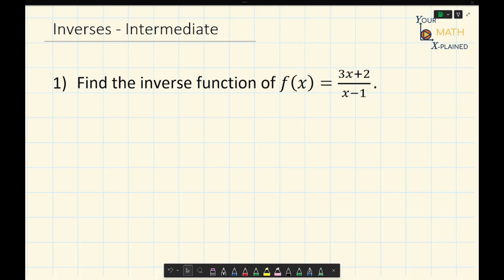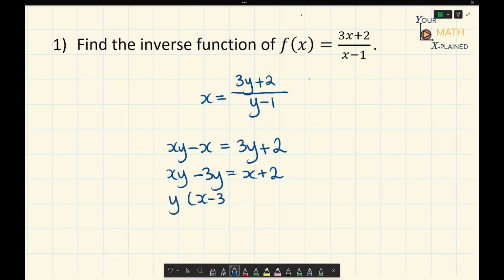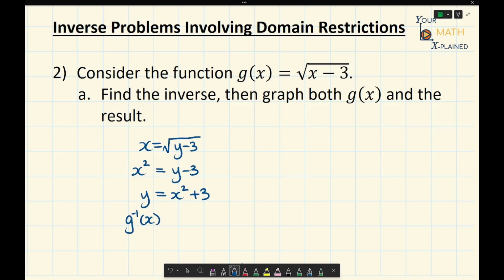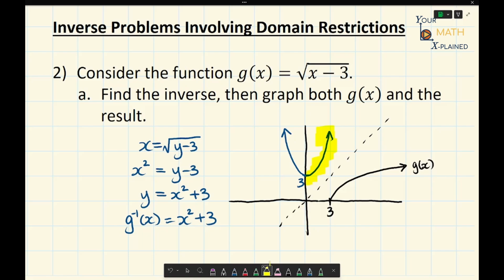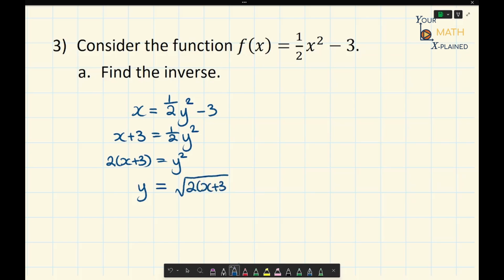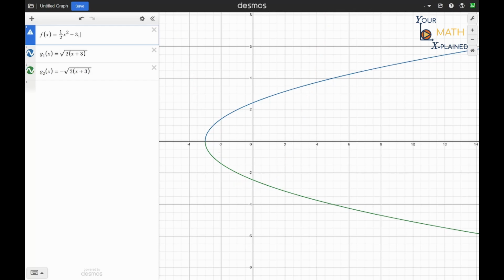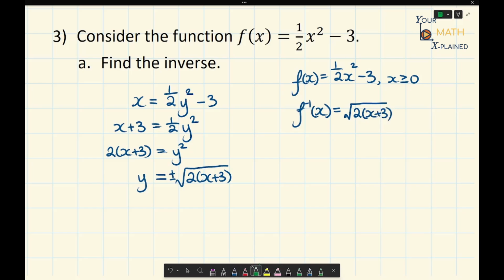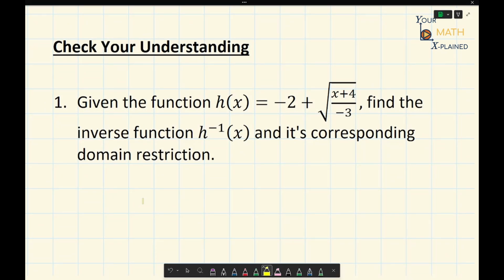Not Every Inverse Is a Function?! Find Out Why Not! [Intermediate]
Think finding an inverse is just about swapping x and y? Think again.
In this video, we go beyond the basics to uncover the hidden algebra and domain issues that can make or break your inverse function!

You’ll learn:
- How to algebraically find inverses of more complex functions like rational and radical expressions
- Why some inverses require domain restrictions to stay valid
- What it means for a function to be one-to-one, and why it matters
- How to determine when an inverse fails the vertical line test
- How to properly restrict domains to ensure your inverse is still a function

Chapters
00:00 - Introduction
00:22 - Inverse of a Rational Function
2:44 - Inverse Problem Involving Domain Restrictions
5:46 - How To Verify When a Function Has an Inverse Function
10:35 - Recap and Check Your Understanding Question